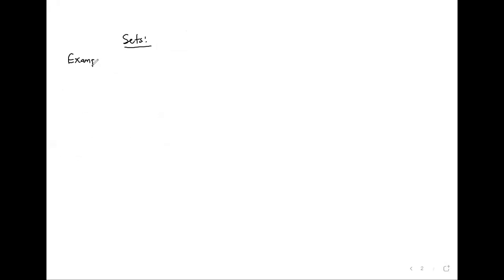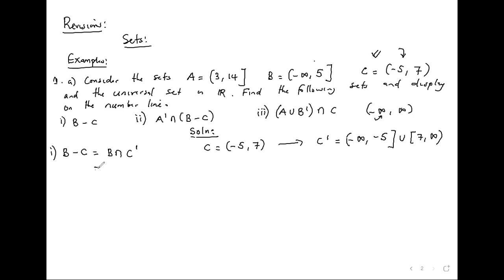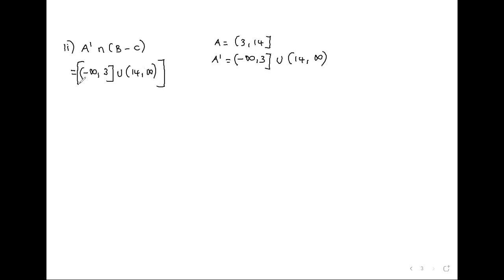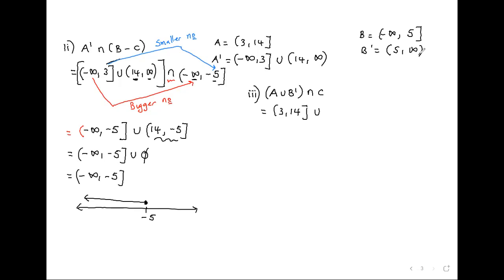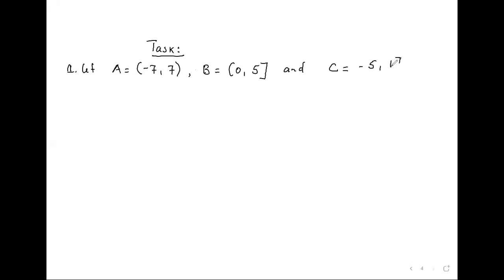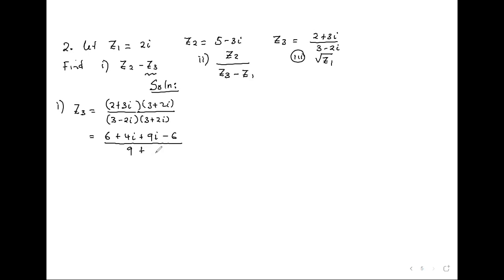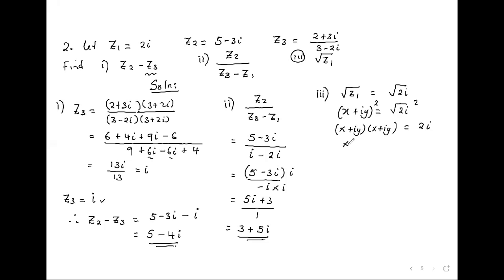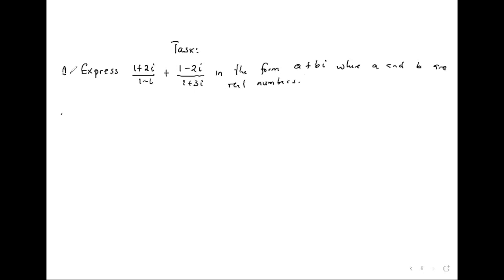Abundance Academy Maths Class 1 Revision on Set Intervals and complex numbers